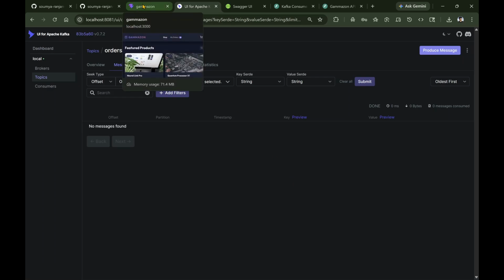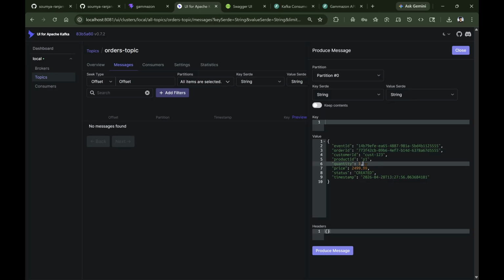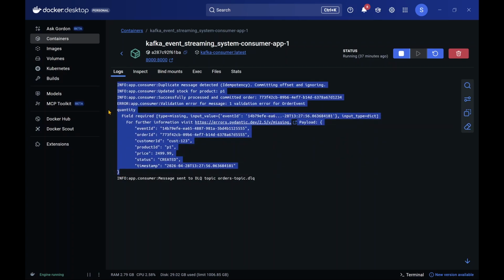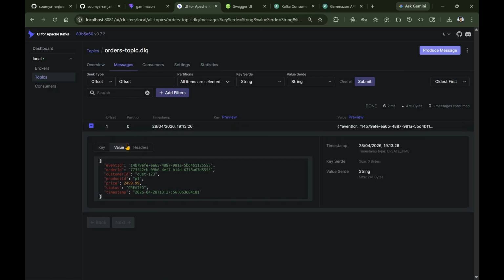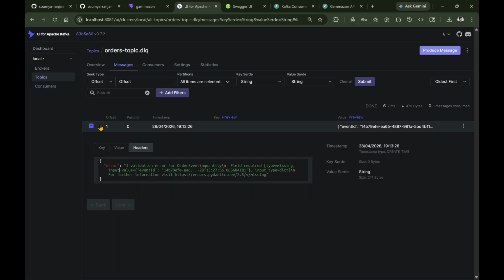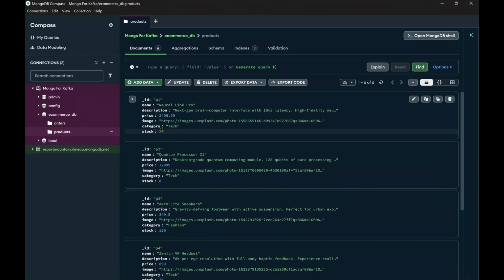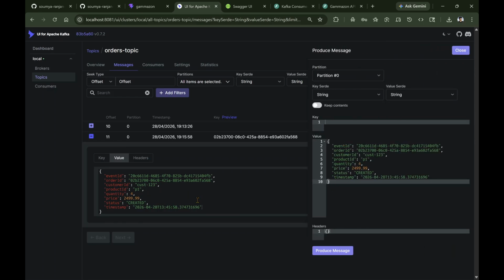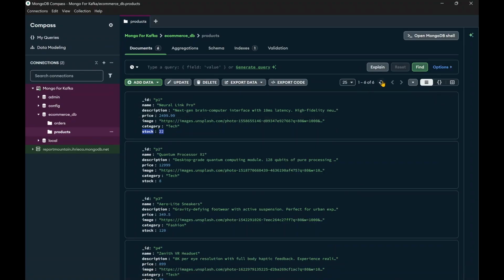Kafka Project Introduction | Gammazon | Event-Driven E-Commerce Platform | Part 4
Gammazon: Event-Driven E-Commerce Platform
Gammazon is a microservices-based e-commerce application that demonstrates real-time event streaming using Apache Kafka. The system is designed to showcase modern event-driven architecture patterns for scalable and resilient online retail platforms.

Key Features
Microservices Architecture: Separate services for frontend, backend, Kafka producer, and Kafka consumer, each in its own container.
Event Streaming: Uses Apache Kafka to stream order and product events between services for real-time processing.
Polyglot Implementation: Combines Java (Spring Boot) for the producer, Python (FastAPI) for backend and consumer, and JavaScript (React + Vite) for the frontend.
Dockerized: All components are containerized for easy deployment and orchestration using Docker Compose.
Database Integration: Supports persistent storage for products and orders.
Components
GammazonFrontend: React-based user interface for browsing products and placing orders.
GammazonBackend: FastAPI service for handling API requests, business logic, and database operations.
KafkaProducer: Java Spring Boot service that produces order events to Kafka topics.
KafkaConsumer: Python service that consumes events from Kafka and updates the database accordingly.
Usage
Start all services with Docker Compose.
Place orders and view real-time updates as events flow through Kafka.
Purpose
This project is intended for learning, demonstration, and experimentation with event-driven microservices, Kafka, and containerized deployments in a modern e-commerce context.